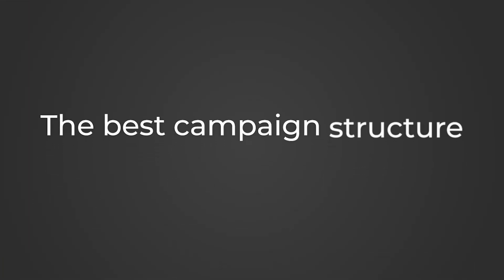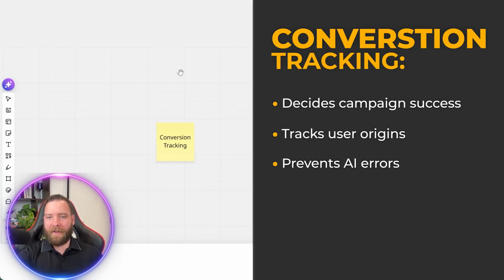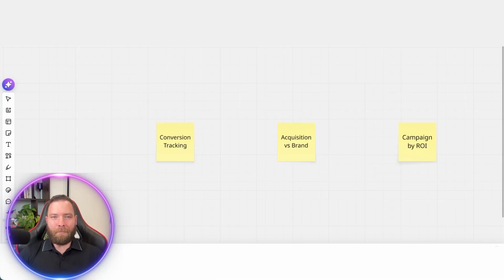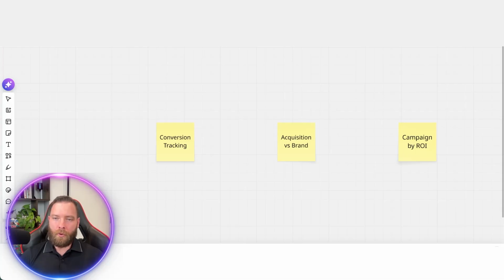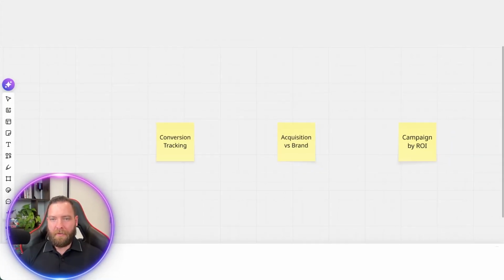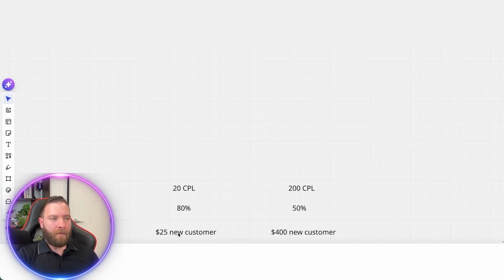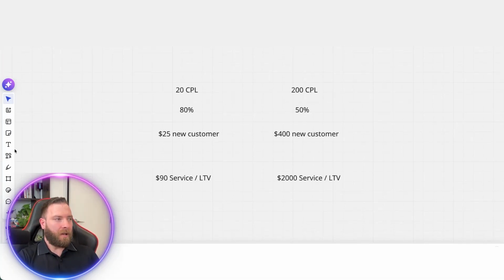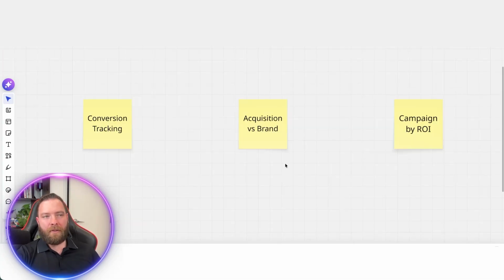The #1 BEST Google Ads Campaign Set Up for 2026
🚀 Unlock The True Potential of Your Google Ads With Our Expert Audit

In this video, I show you the exact Google Ads campaign structure I use in 2026 to actually make money with Google Ads, based on managing around a million dollars a year in ad spend across services and e-commerce businesses.

I break down the core pillars of a profitable Google Ads setup, including proper conversion tracking, high-intent keyword targeting, and using real sales data and lifetime value to guide your optimization instead of just cost per click or cost per lead.

You’ll see why separating branded campaigns from acquisition campaigns is essential for clean data, accurate ROAS, and scaling new customer acquisition without letting branded search terms inflate your results or mislead Google’s bidding algorithm.

I also walk through how to structure campaigns by ROI, segment services and offers by customer value, and prioritize high-margin, high-close-rate leads so your Google Ads account is fully optimized for long-term profitability and a stronger return on investment.

I’m Jesse Lees from New Era Marketers. I help businesses improve their paid advertising by identifying what’s actually working, what isn’t, and what needs to change.

My approach combines ad performance with the technical side of digital advertising, including conversion tracking, call tracking, measurement, and reporting. The goal is simple: cleaner data, clearer insights, and better decisions.

On this channel, I post walkthroughs, account strategies, tutorials, and case studies you can apply to your own advertising, that help you understand what’s happening inside your ad account and what to do next.